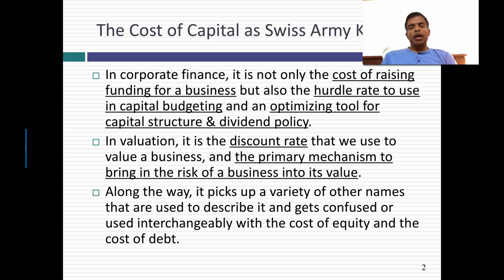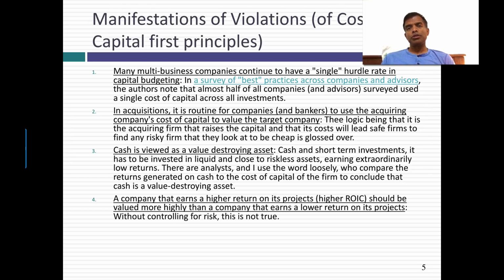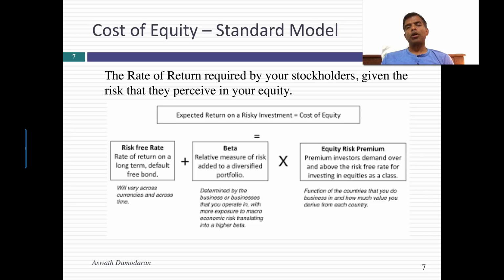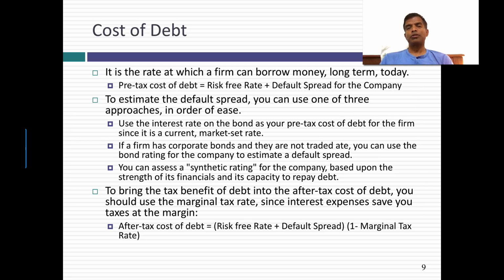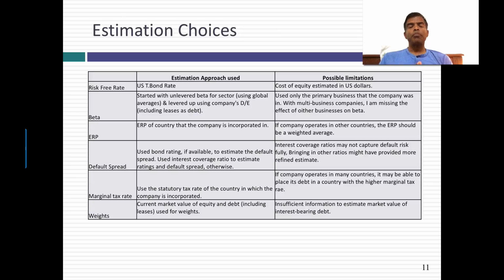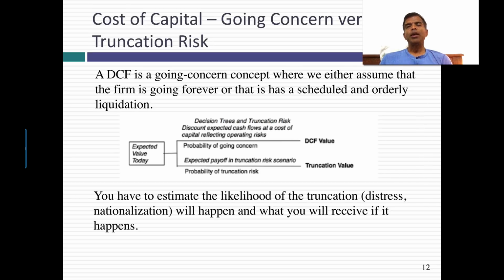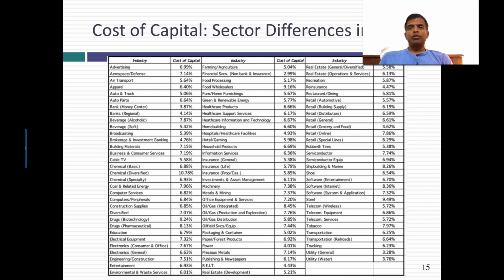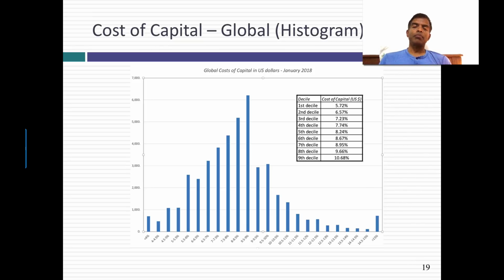Data Update 6 for 2018: The Cost of Capital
The Cost of Capital is the Swiss Army Knife of corporate finance, used in multiple places in corporate finance and valuation for different reasons. In this session, I look at why it is dangerous to view the cost of capital as the cost of raising funds, and why it is better framed as an opportunity cost, i.e., a return that I can make on returns of equivalent risk. I also look at the costs of capital for US and global firms, looking at the typical firm, sector averages and the entire distribution.
Data:
1. Cost of capital, by sector - US
2. Cost of capital, by sector - Global
Paper: The Cost of Capital - The Swiss Army Knife of Finance